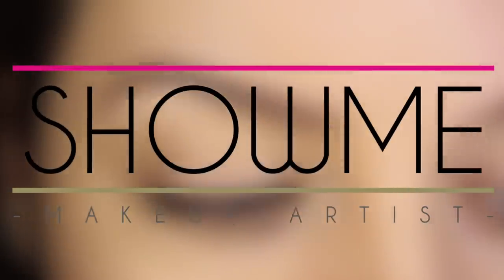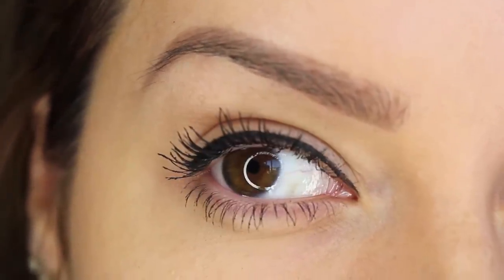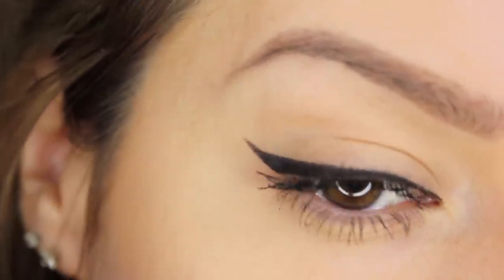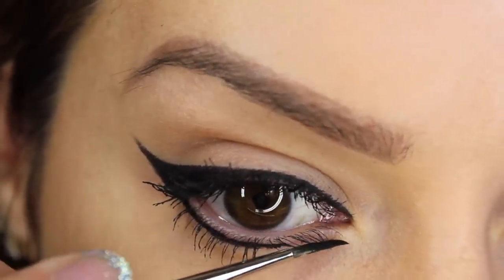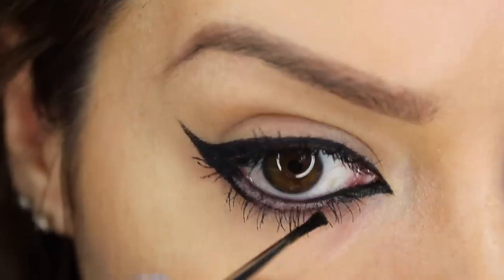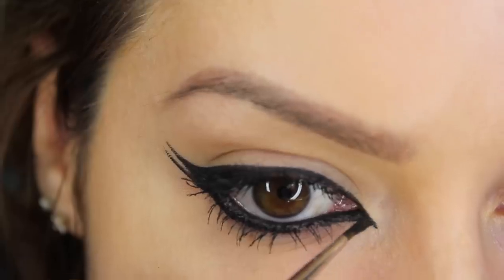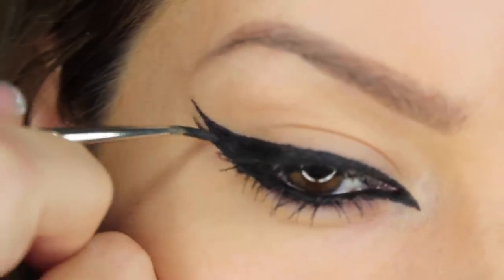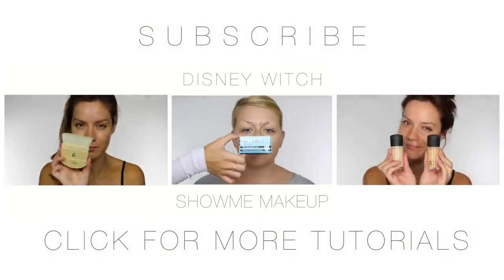Eyeliner Tutorial 6 Styles - MakeUp Tutorial | Shonagh Scott | ShowMe MakeUp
I created this Eyeliner Tutorial showing you 6 ways you can wear eyeliner! You can adapt these looks to suit your eye shape.
You can use liquid liner, gel liner, cream liner or even cake liner, it's completely up to you whichever you prefer.

Go with me behind the scenes on photo shoots, and even watch me create SFX makeup for fancy dress & Halloween!

Products used;

*Kryolan Cream Liner - Ebony
*Alternative - Bobbi Brown Gel Liner 'Ink Black'